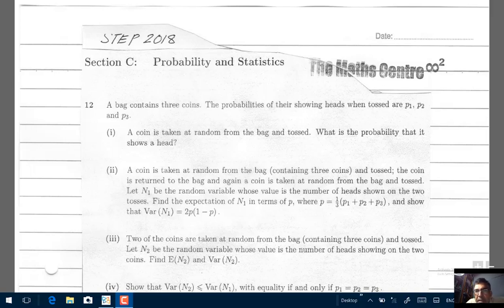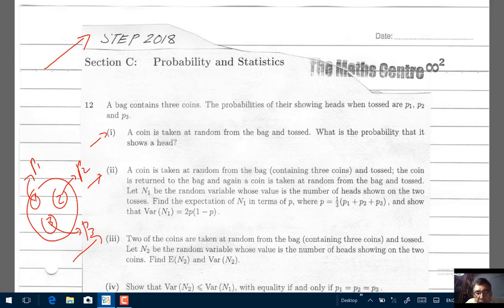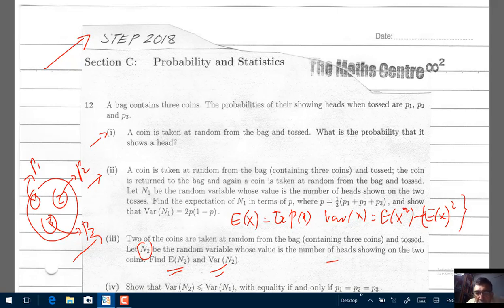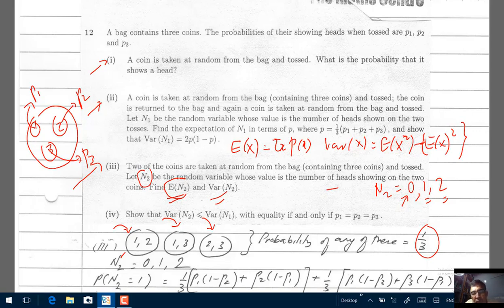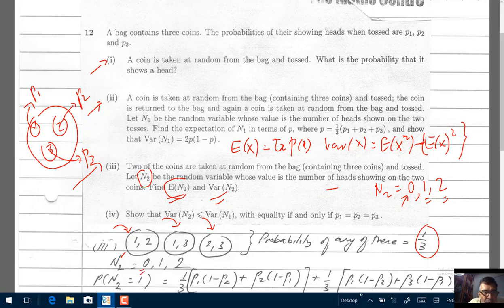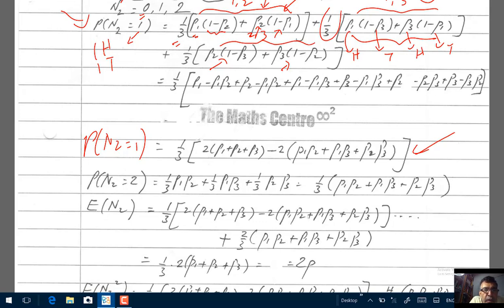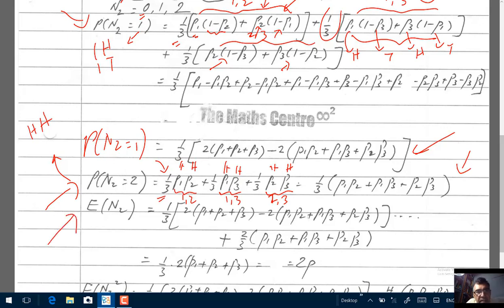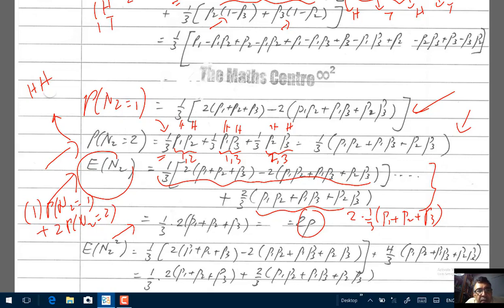STEP Maths 2018 Q.12 Part 3 fully worked solutions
STEP (Sixth Term Examination Paper) Maths 2018 Section C: Probability and Statistics exam question no.12 part iii fully worked solutions.